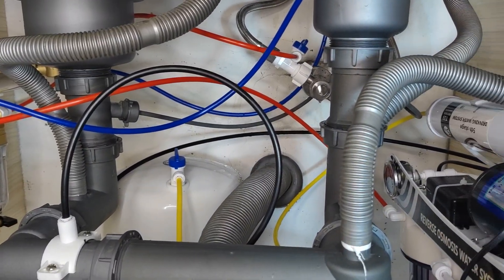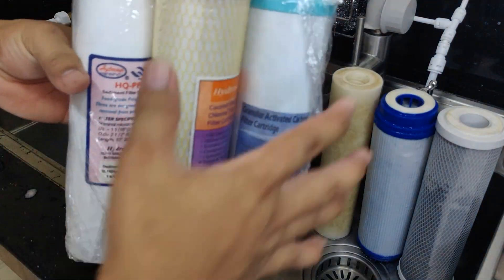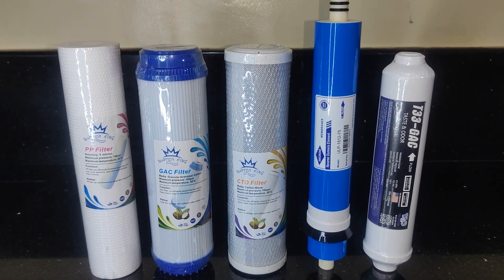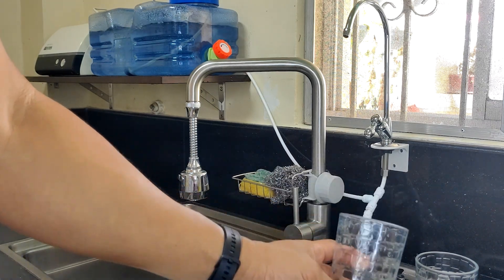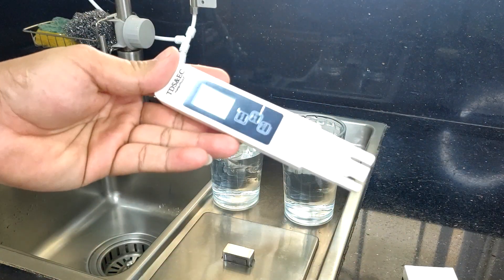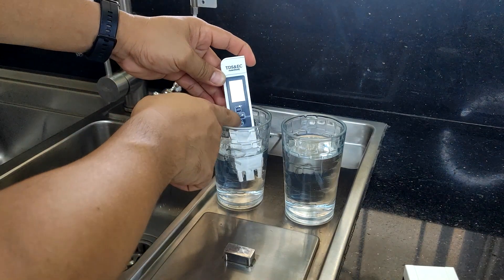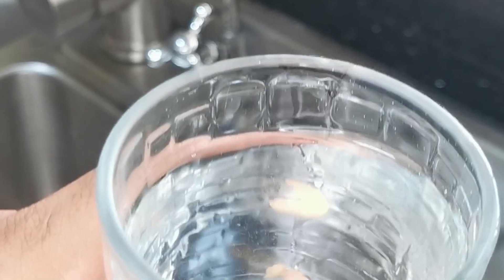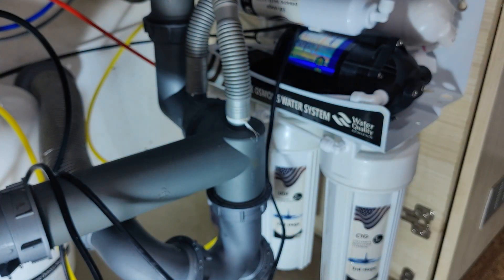How to test Reverse Osmosis Filter efficiency.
How efficient is your Reverse Osmosis Filter System?
When was your last filter replacement maintenance?

In this video, you will learn what is TDS, its importance and how to use a TDS meter.
This can also help you monitor when to replace your filters.